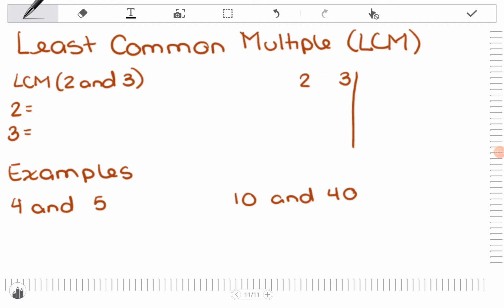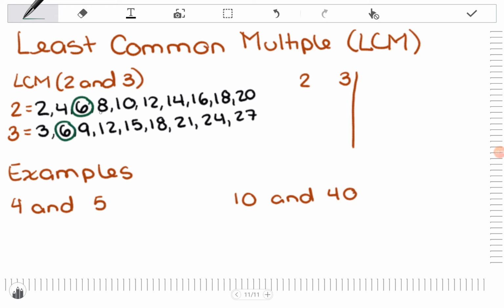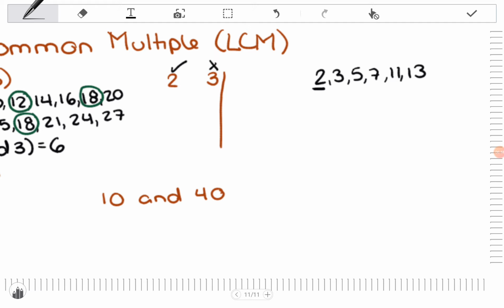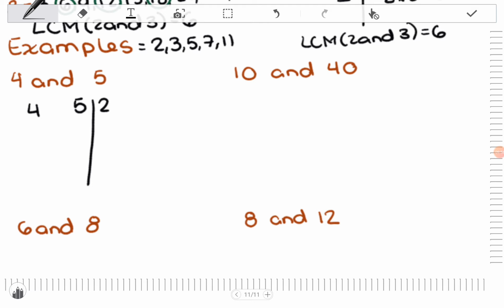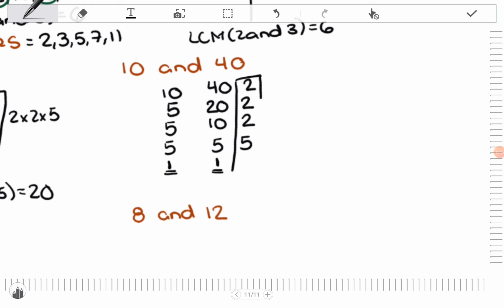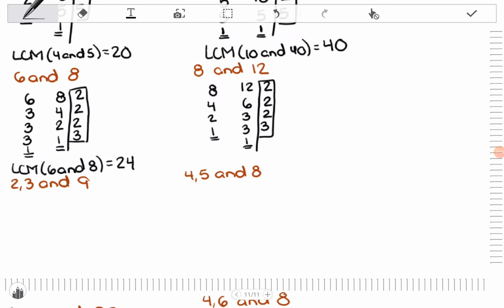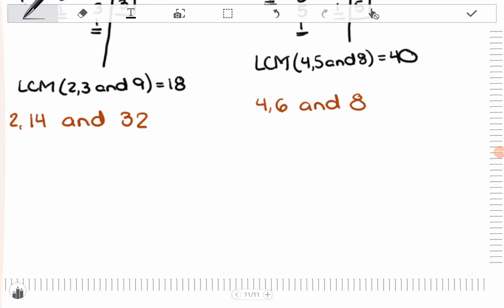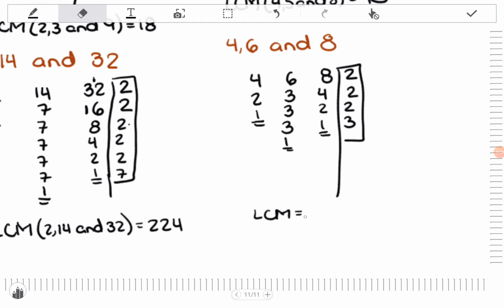Least Common Multiple (LCM)